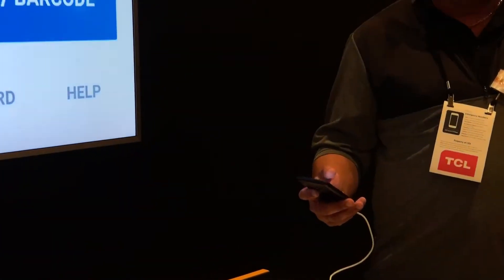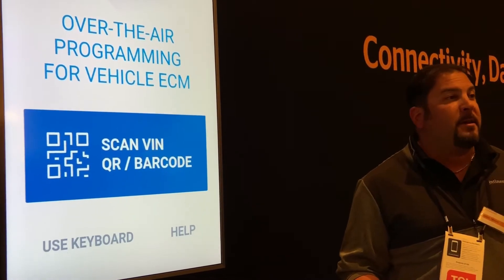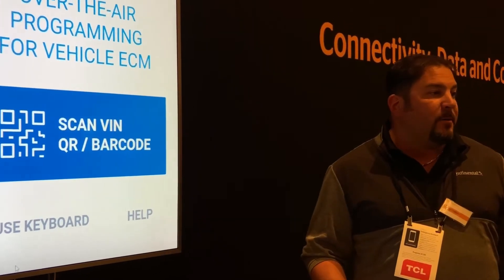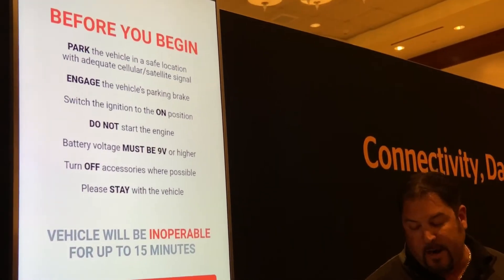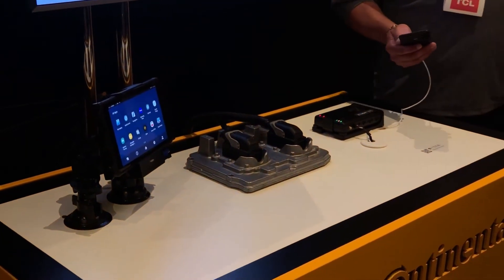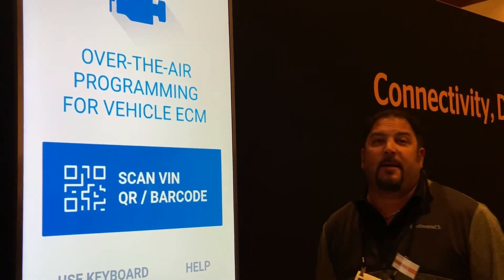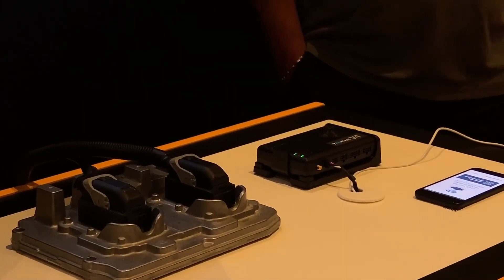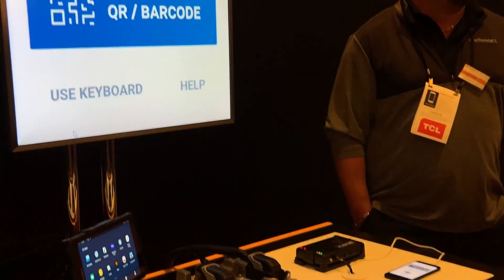Continental CES 2020 Over the air programming with Inmarsat to connect vehicles via satellite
Over-the-air Updates – Keeping your vehicle up-to-date

Today’s vehicles include up to 100 computing units and millions of lines of code. Keeping this digital network up-to-date or installing new functions has up to now most often required a trip to the repair shop. With vehicles being more and more digitized and drivers being used to a digital lifestyle, it is essential to keep the vehicle software up-to date at all times and to provide a convenient solution to install updates and new functions.

Continental is helping vehicle manufacturers across the globe to solve this challenge by developing an over-the-air update solutions capable of updating the entire vehicle from powertrain to infotainment systems.

Cooperation with Inmarsat connects vehicles via satellite

Together with Inmarsat, the industry leader in global mobile satellite communications, Continental will be able to deliver over-the-air updates across the globe through a single network. The growing number of connected vehicles worldwide are driving an increased frequency of updates that demand a scalable, global solution.

Inmarsat operates multiple geostationary satellite constellations that provide a two-way data connection combined with a global broadcast capability to enable rapid, responsive and efficient over-the-air updates to vehicles everywhere. This will allow Continental’s customers to deploy worldwide update campaigns at the push of a button, bypassing the complexity of dealing with multiple mobile network operators. The cooperation between the companies will also enable vehicles to leverage intelligent routing over satellite and terrestrial wireless (mobile, WiFi) networks to achieve the best quality of service, least cost, and highest availability.

Over-the-air updates: Fast, secure, reliable Advantages

Don't lose time driving to car service stations due to software updates. Receive immediate fixes for security relevant issues
Enjoy always up-to-date features and applications on your infotainment system
Your vehicle functions keep pace with the fast changing digital automotive environment
Secure software download and installation
Keep your vehicle up-to-date even in areas with no or weak mobile network coverage